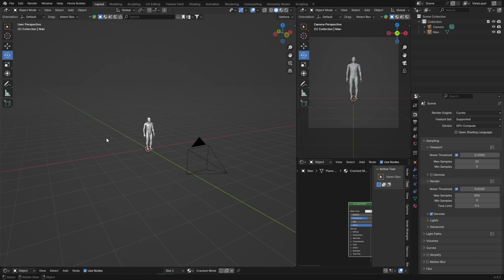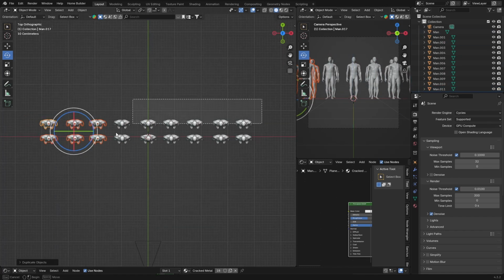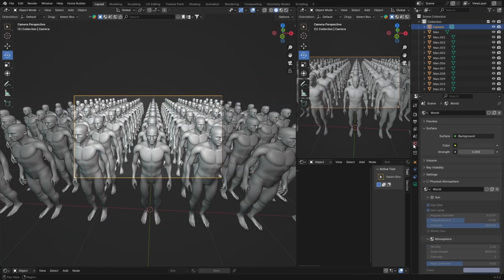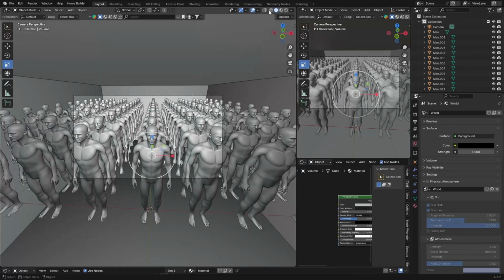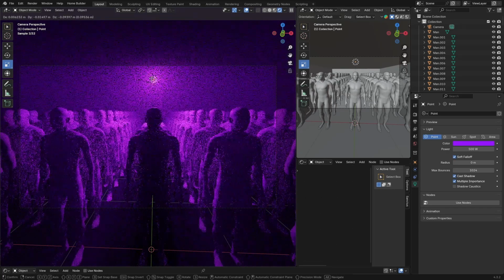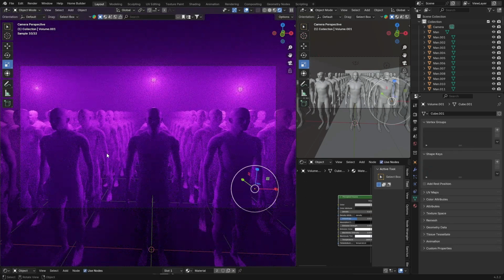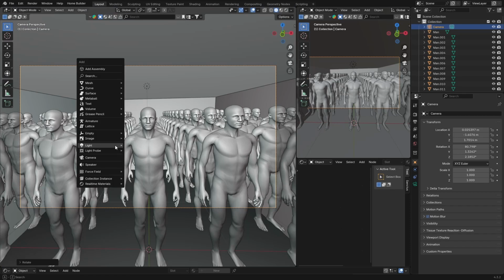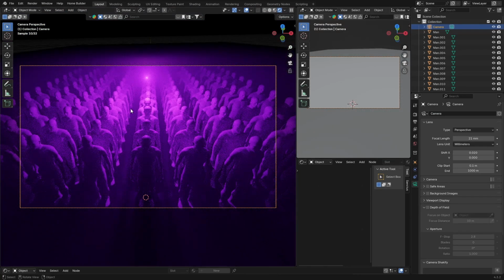Using Symmetry To Create This Cinematic Render In Blender | Blender Tutorial